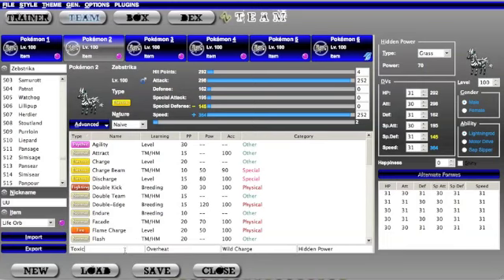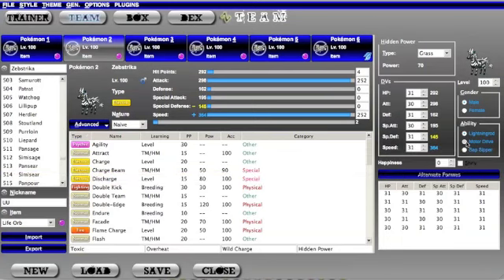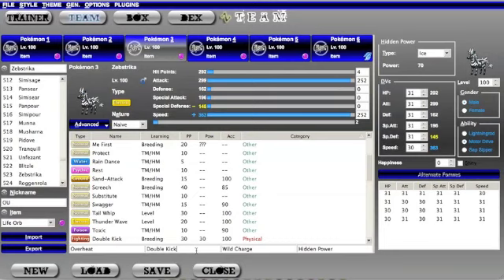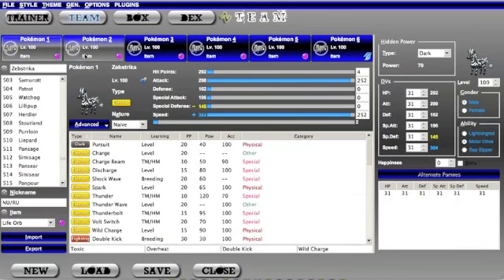Effective Zebstrika Movesets pt.2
Sorry for the wait, but I had to take my son to the hospital :(